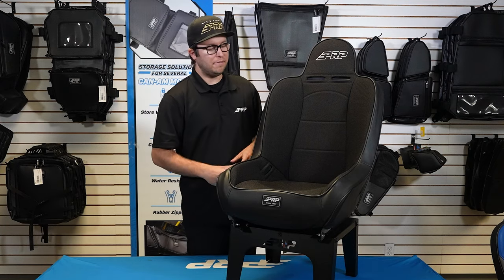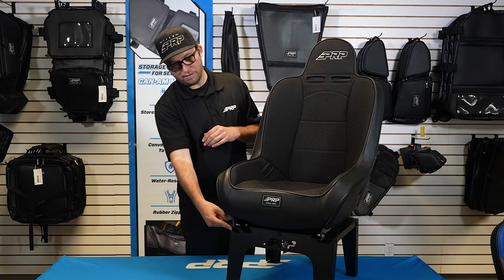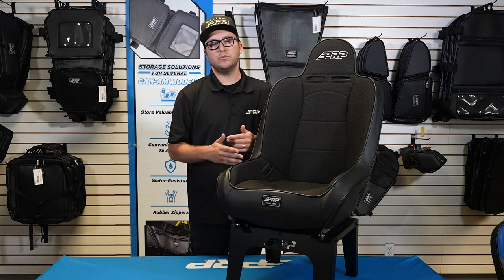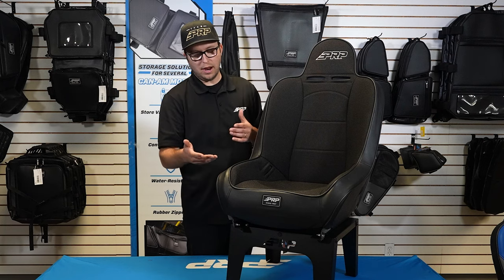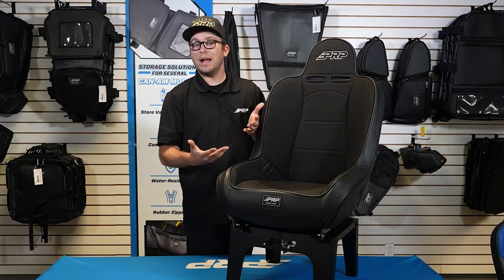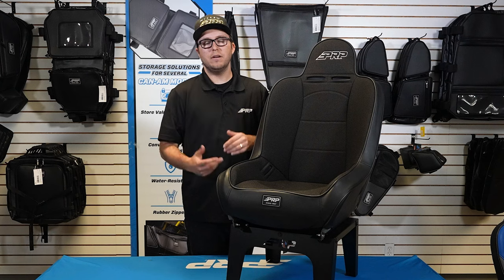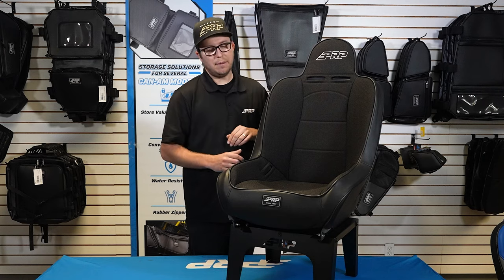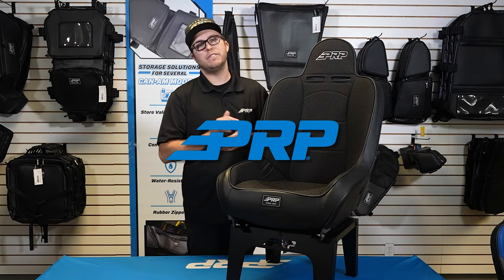PRP Mounts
Welcome to our latest video at PRP Seats! Join us as we dive into the diverse world of seat mounts. Whether you're looking to optimize comfort, improve safety, or enhance the aesthetic of your vehicle, choosing the right seat mount is crucial. In this video, we'll explore the various mounting options available from PRP Seats, from bolt-in solutions to custom fabrication. Learn how each option can tailor your seating experience to fit your needs perfectly. Discover the craftsmanship and innovation behind PRP Seats mounts and find out which option is best suited for your next adventure. Don't miss out—get ready to elevate your ride with PRP Seats Mount Options!